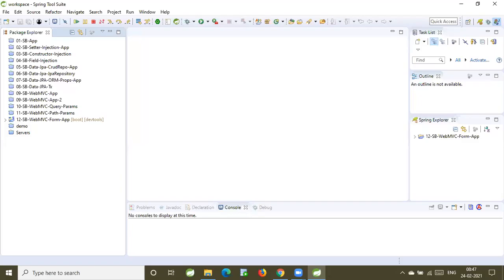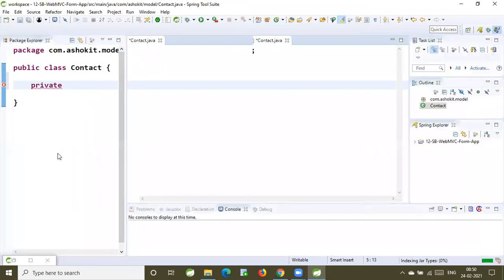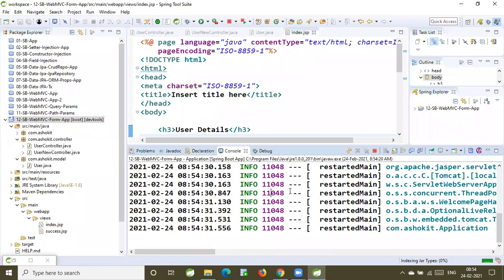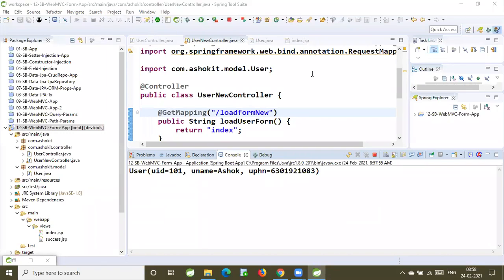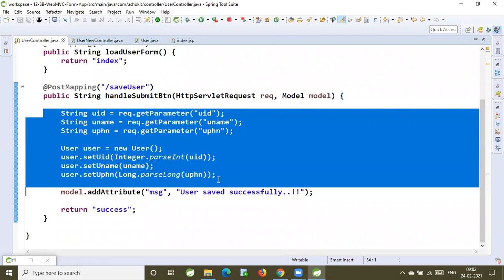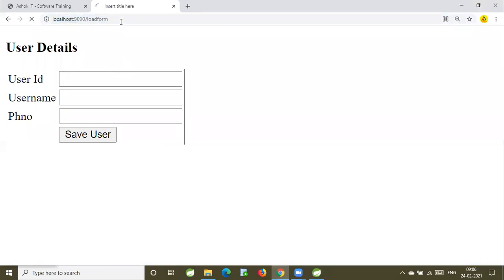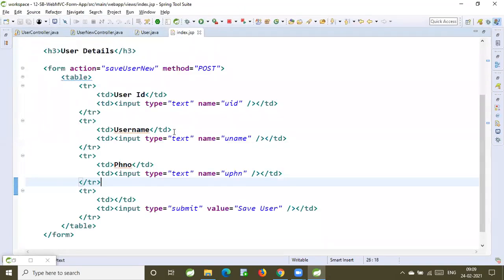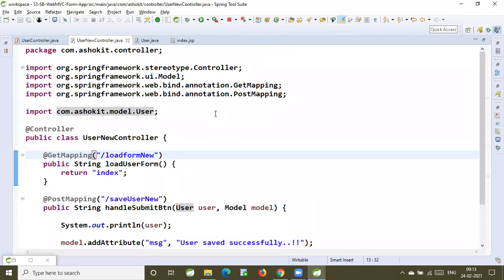java Spring boot Real time project Part- 43| spring data jpa, spring MVC, microservices , core java